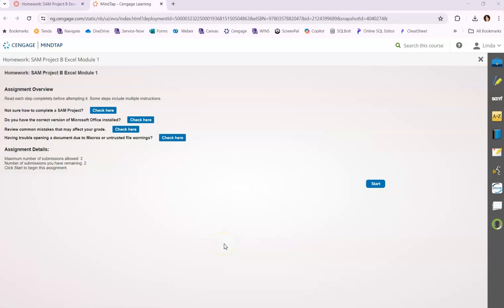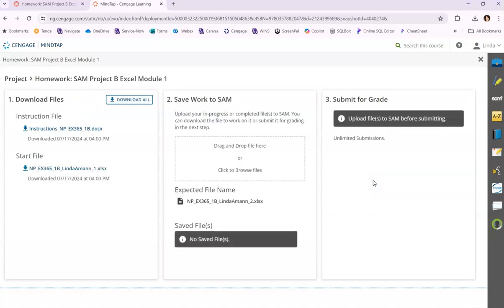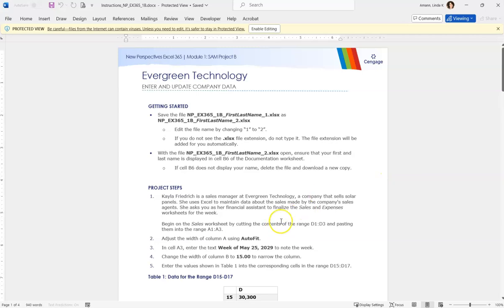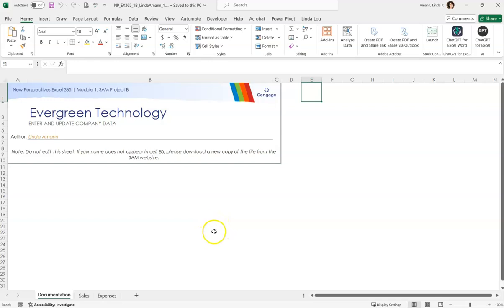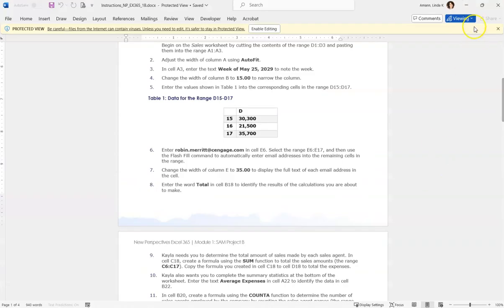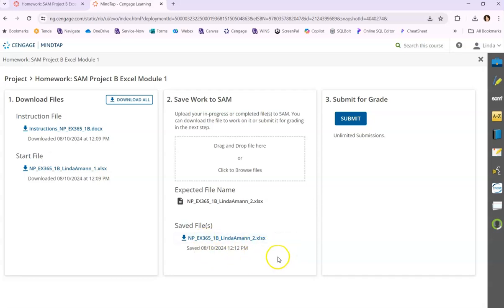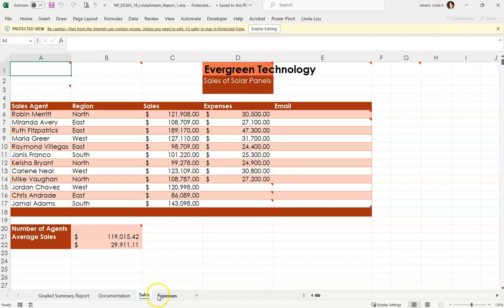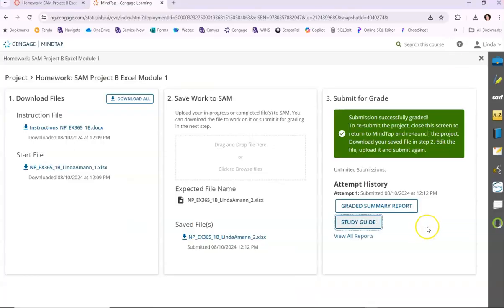How to Complete Your Sam Project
ITSCM 280
UW-Whitewater